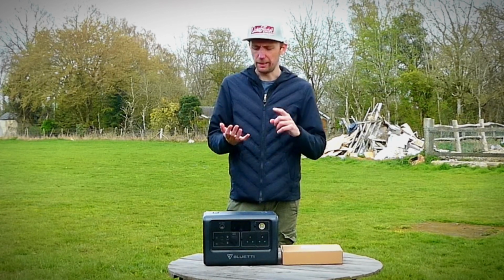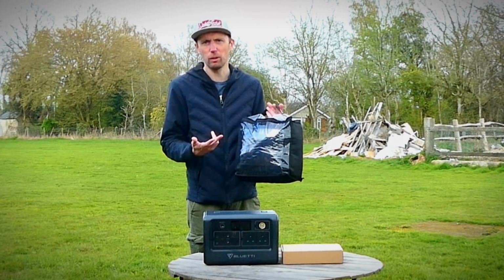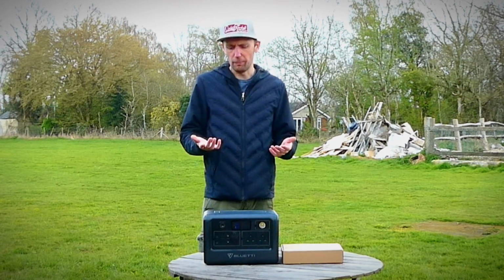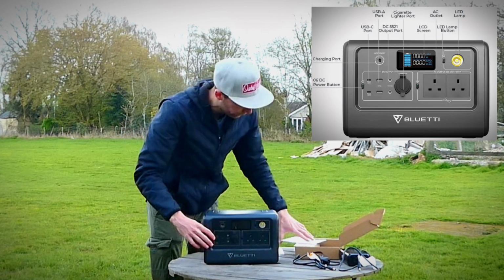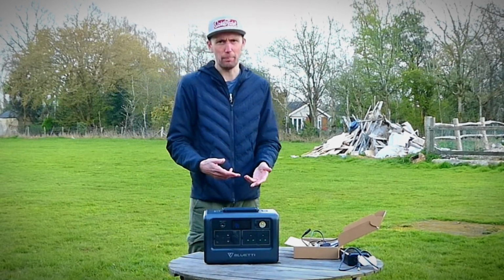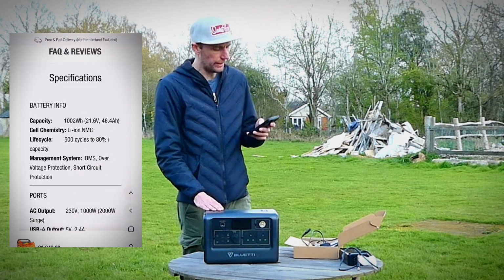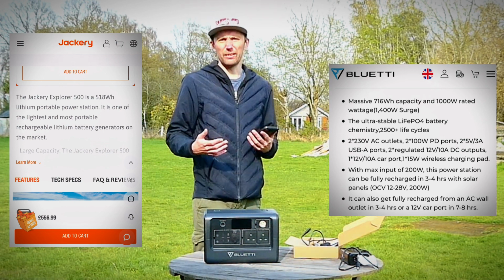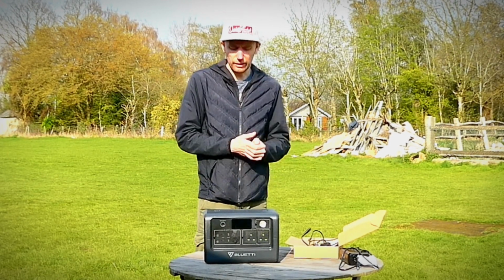Bluetti EB70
Welcome to my Bluetti EB70 video. In this video you join me as I talk through my experience with the Bluetti EB70. This has been a revelation over the last few months and I think it can benefit a lot more handlers.

Related Links -